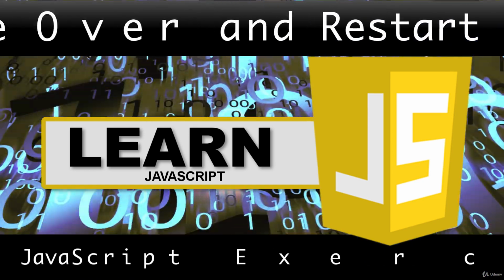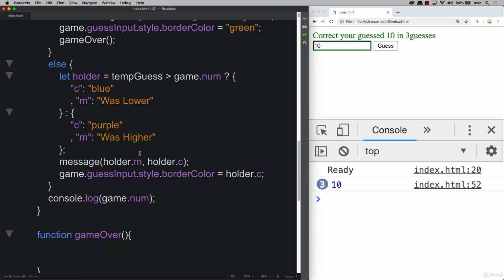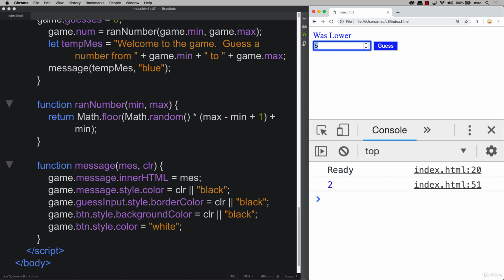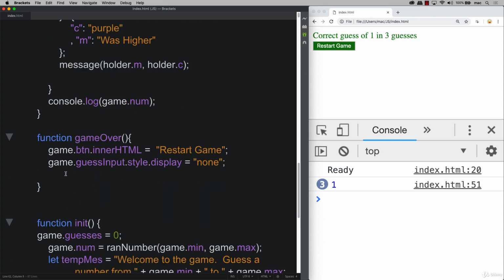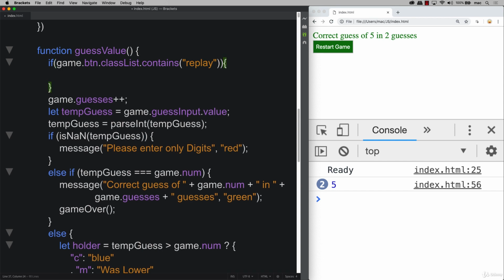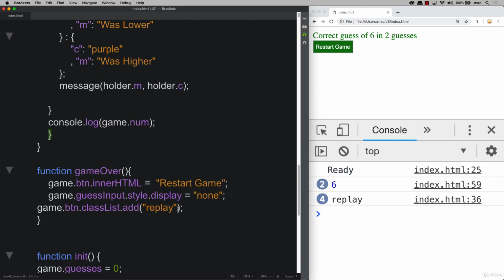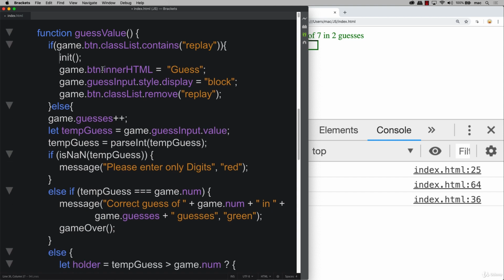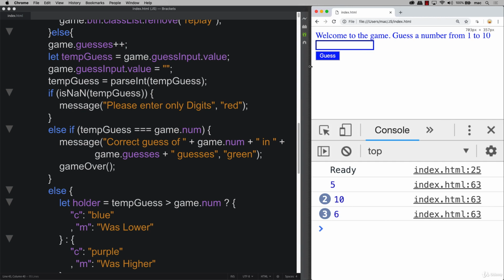55 Modern JavaScript 51 008 GameOver and Restart